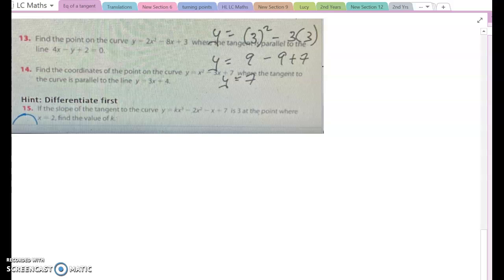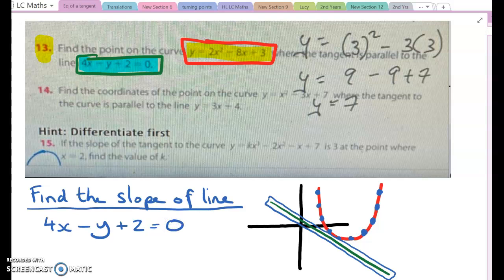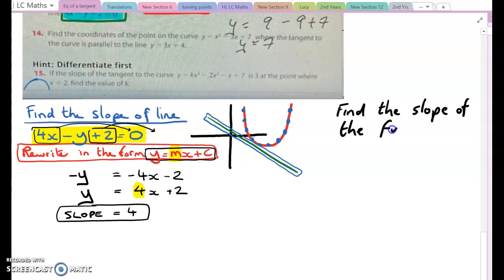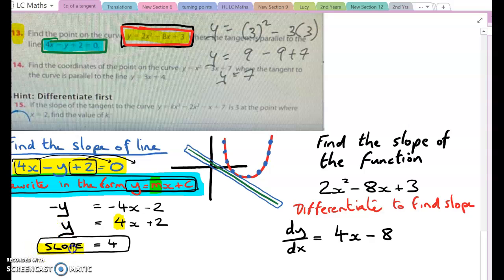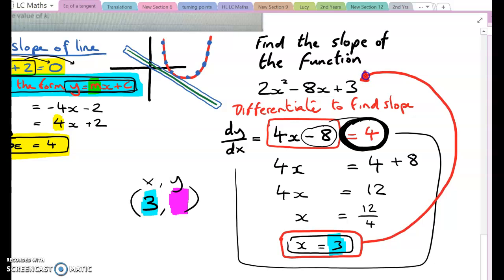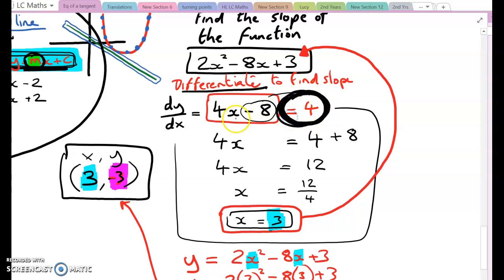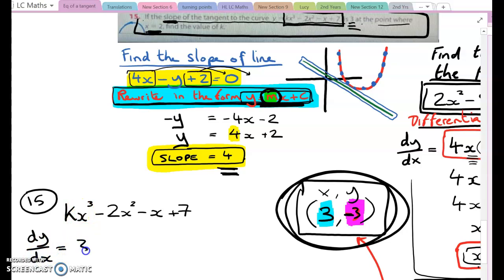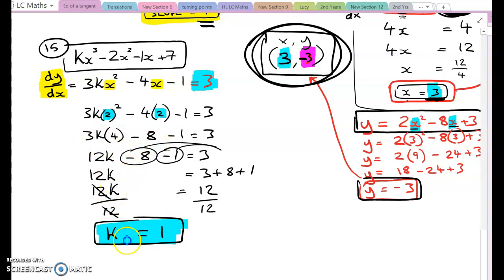6th Yr Maths: Eq of a tangent tricky questions